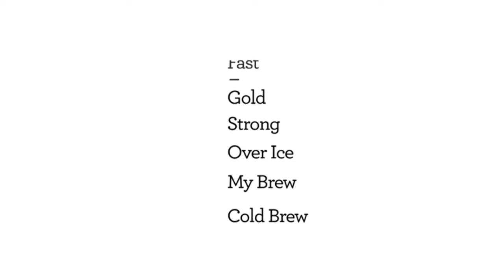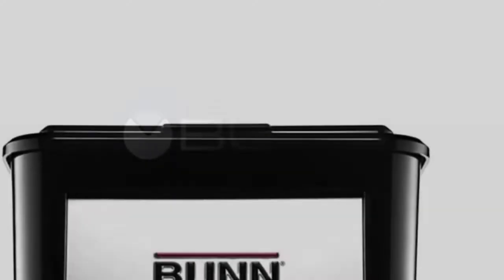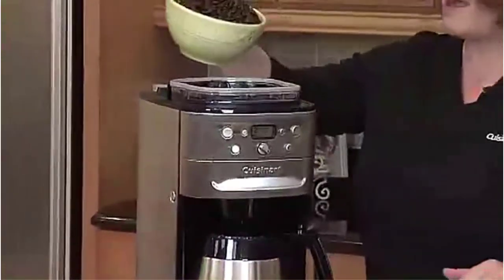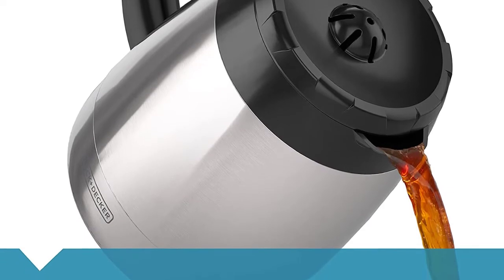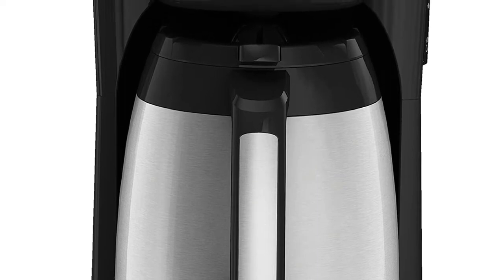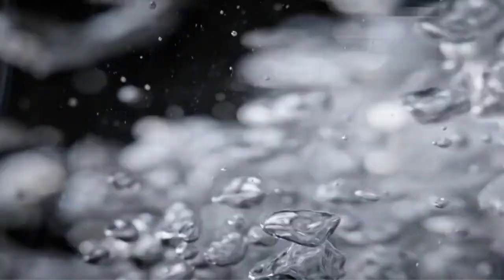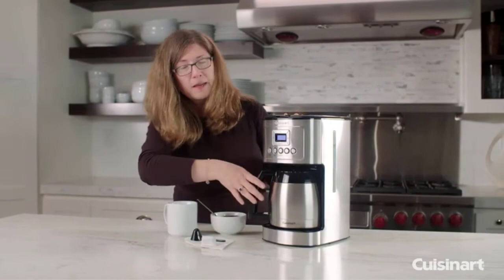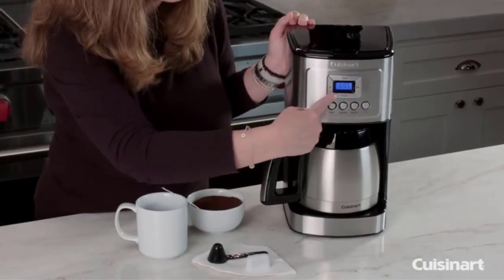🔶Top 5: Best Thermal Coffee Makers In 2025 🏆 [ Best Thermal Coffee Makers in USA ]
► Links to the Best Thermal Coffee Makers we listed in this video:

⬇️Check Show More⬇️
☄️1. Cuisinart DCC-3400
📌Amazon Prices
☄️2.Breville BDC450
📌Amazon Prices
☄️3. BLACK+DECKER CM2035B
📌Amazon Prices
☄️4.Cuisinart DGB-900BC
📌Amazon Prices
☄️5.BUNN BT Velocity Brew 10-Cup Thermal Coffee Brewer
📌Amazon Prices

Table of Contents:
0:00​​ - Intro
0:47 -
1:37 -
2:44 -
3:47 -
4:42 -